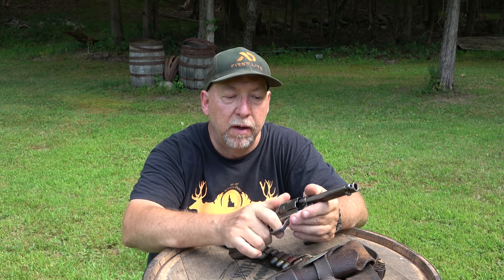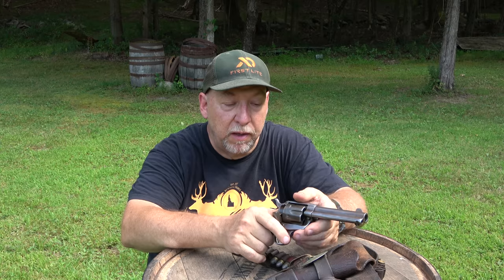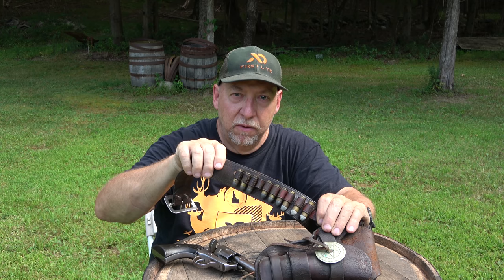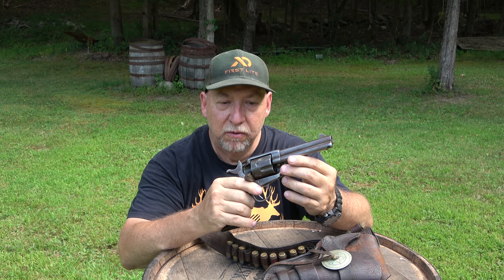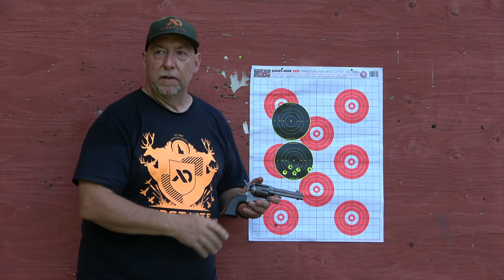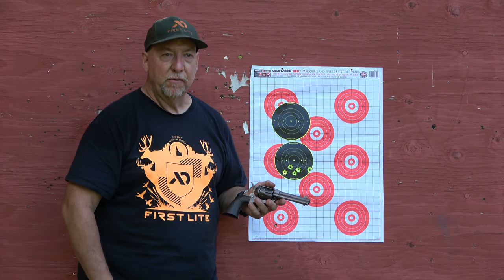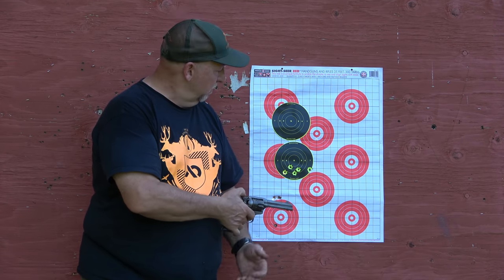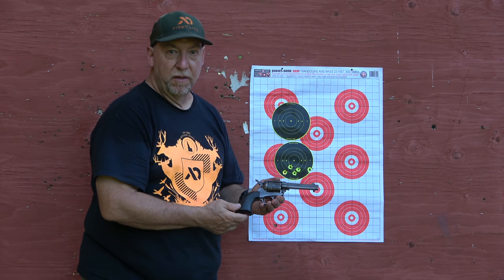Time Machine: Shooting blackpowder cartridges in an antique Colt's SAA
Shooting 100 year old Remington UMC factory blackpowder loaded cartridges in a turn of the century Colt's SAA.
An opportunity to experience what it was really like to shoot the iconic  1800's powerhouse.